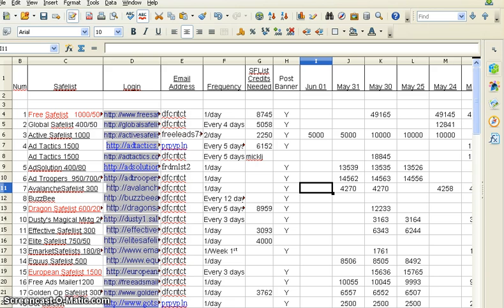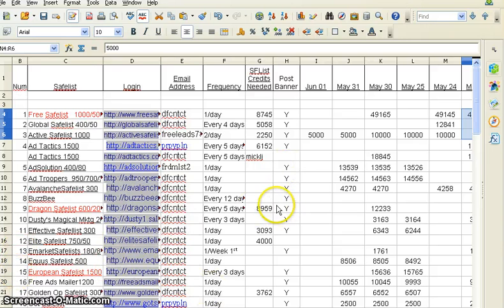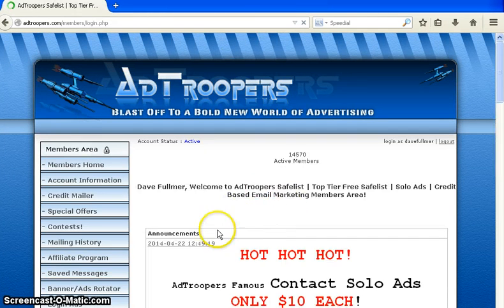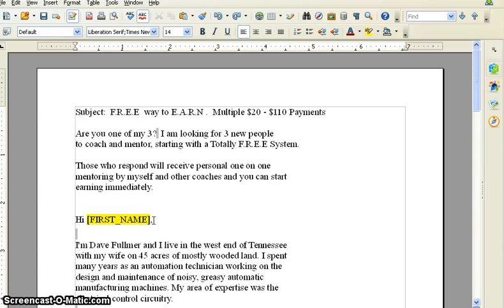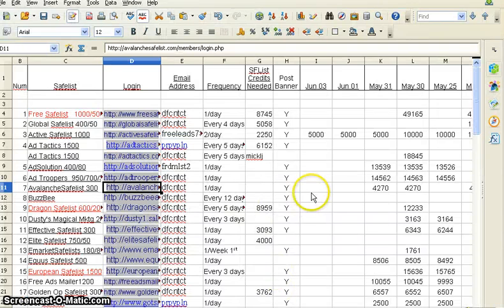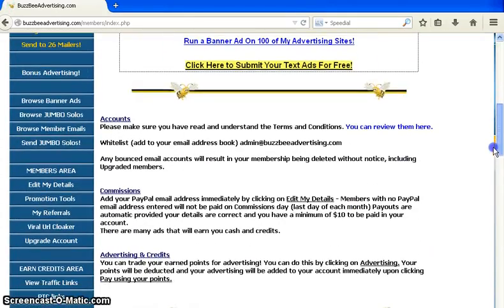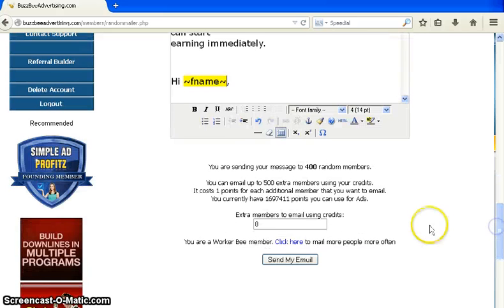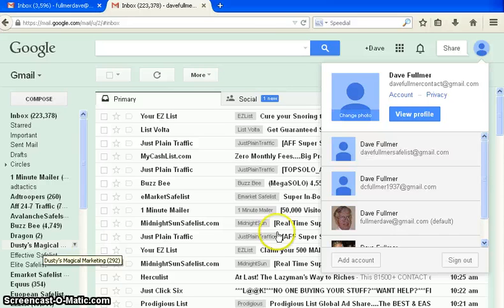Safelist advertising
My Advertising Log System keeps me organized